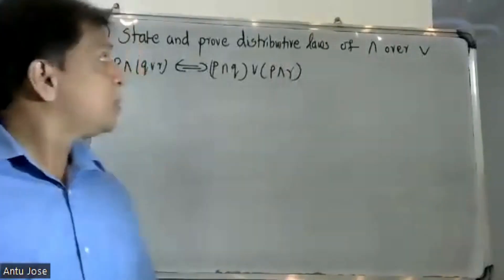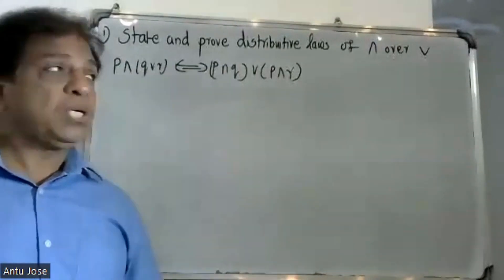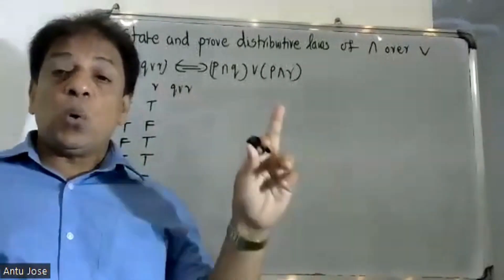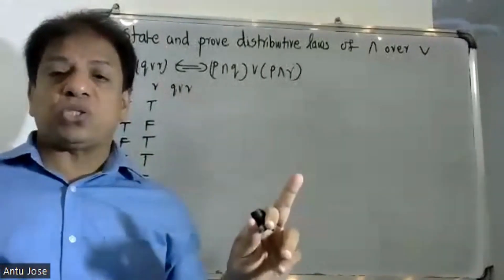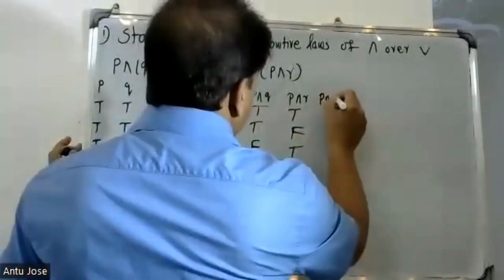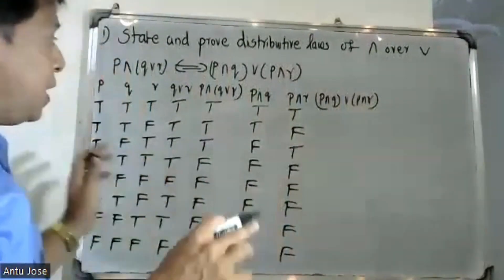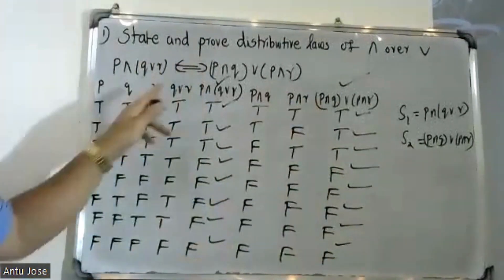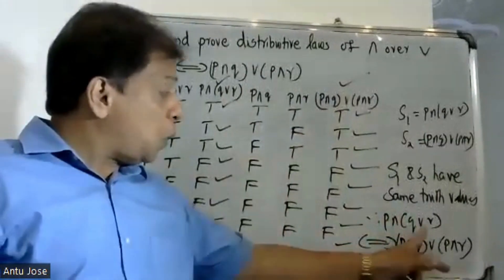S3- SEMESTER / PART11/ FUNDAMENTALS OF LOGIC/ MODULE-1 / MAT 203 |2019 SCHEME | /BTECH KTU/ CS, IT